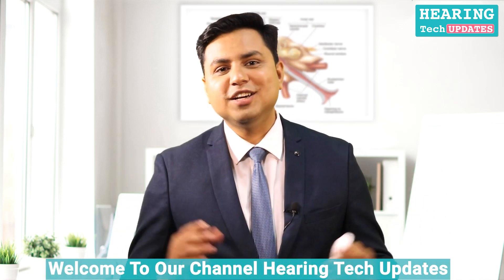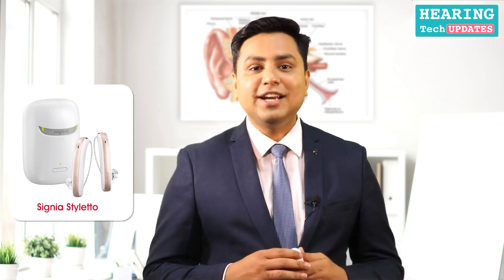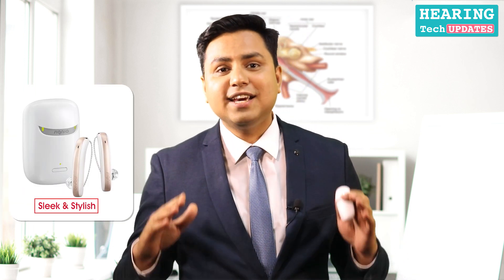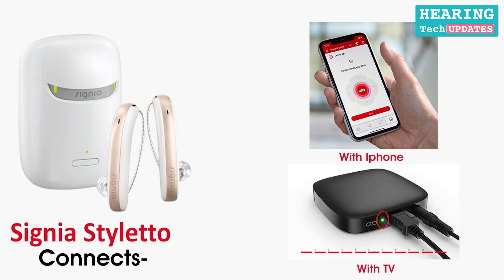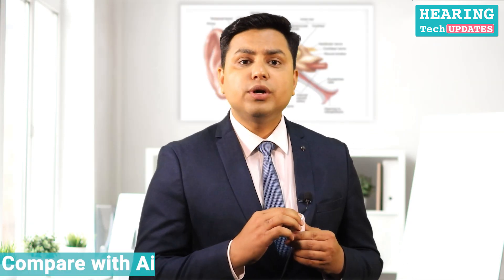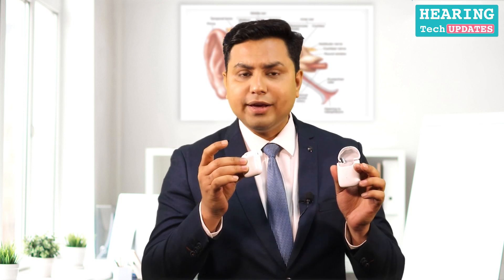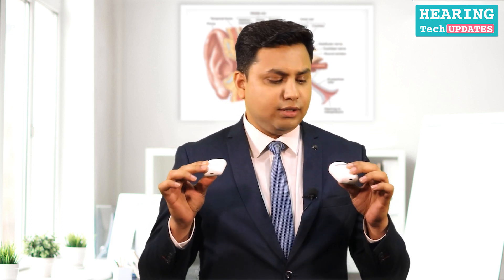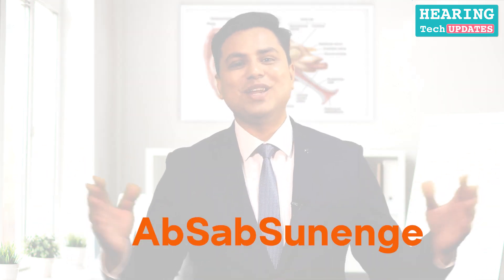Signia Styletto with Stylish Design | Product Review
Looking for a stylish hearing aid?

Signia Styletto offers an attractive design that will make you feel confident about wearing it. It also features the latest in technology, so you can enjoy clear sound quality and superior performance.